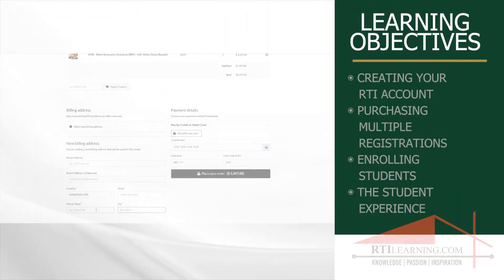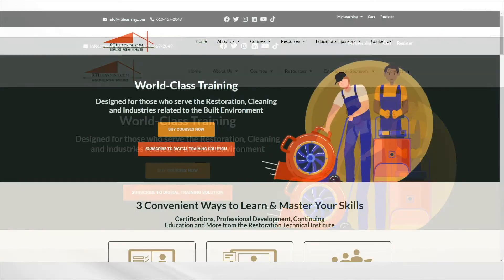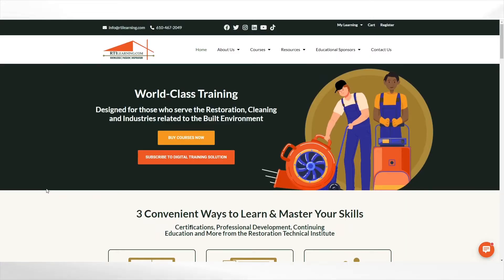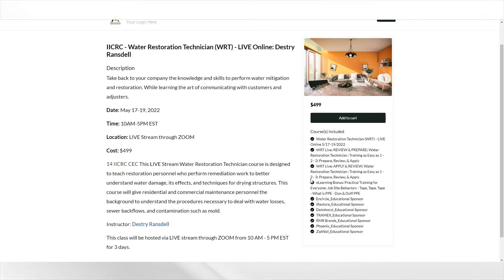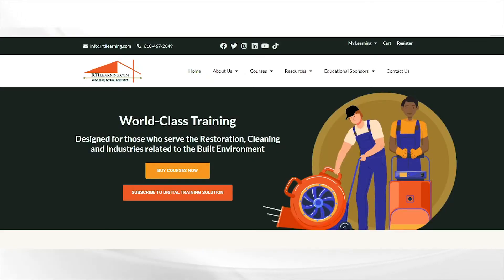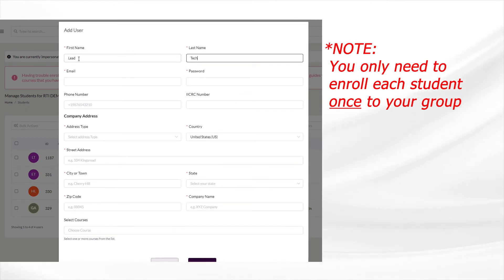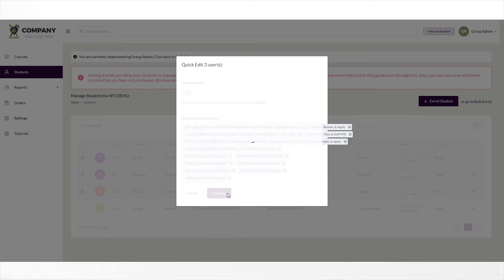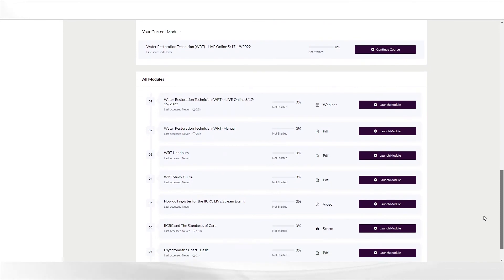RTILearning.com Purchase & Student Enrollment: Group Admin Course Module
In this tutorial video by RTILearning.com, you will learn how purchase and assign courses for your employees as a Group Admin.  Whether you are enrolling students in an upcoming IICRC class or purchasing an on-demand eLearning course, this quick video walk you through the necessary steps.

for information on upcoming live online and in-person classes offered by the Restoration Technical Institute and check out our interactive course catalog

Learn more about RTI's Digital Training Solution subscription!  This “training and resource Library” has a robust selection of microlearning style training and courses AND It gives managers the tools to make assignments and manage the progress and development of their team. It will help you track and manage all learning.

Since August of 2012, Restoration Technical Institute has been an IICRC school that provides world-class training designed for those who serve the restoration, cleaning, and industries related to the built environment. Our Learning Management System (LMS) allows professionals to manage and track their learning development with tools and reports. The LMS stores our Digital Training Solution Subscription (DTS), which allows employers to seamlessly manage employee onboarding, training, retraining, development, and engagement.